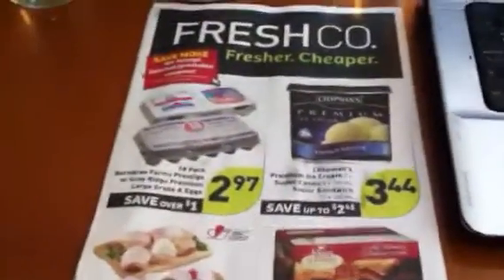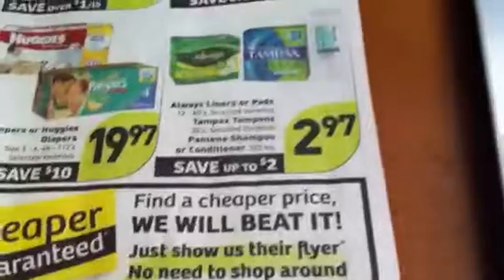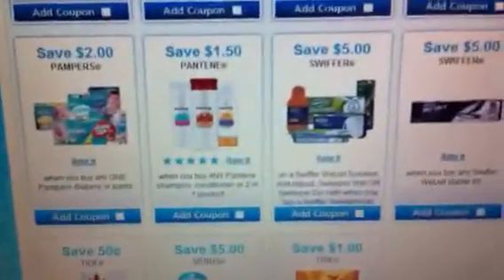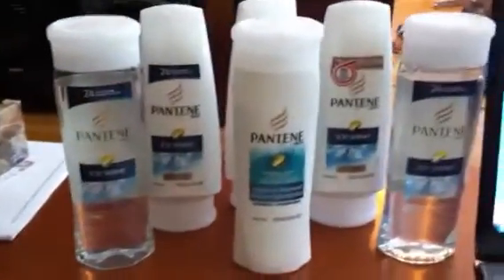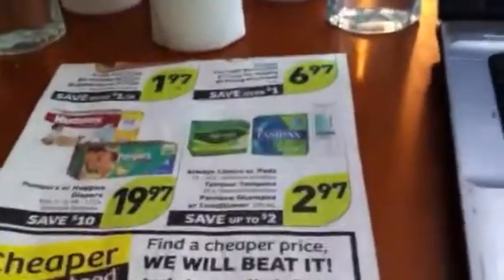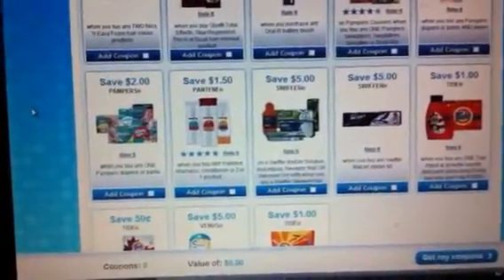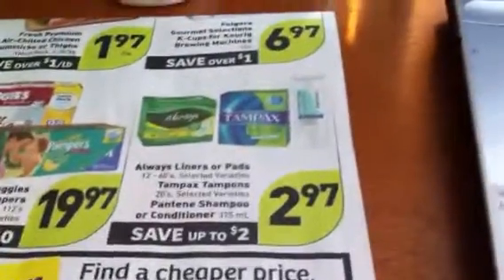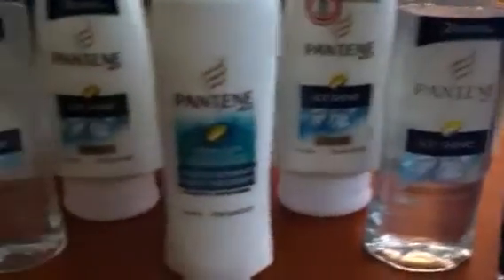How to get CHEAP Pantene! Maximizing coupons and sales!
Hey everyone!
Today I'm showing you how you have save $$$$ on Pantene Shampoo/Conditioner using sales and coupons!
I got 6 bottles of Shampoo/Conditioner for $1.47 each!